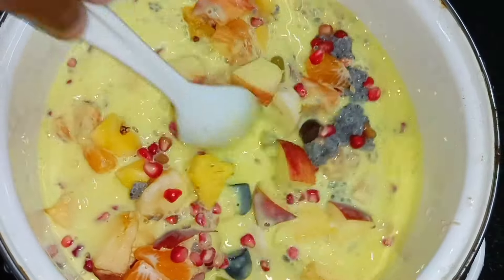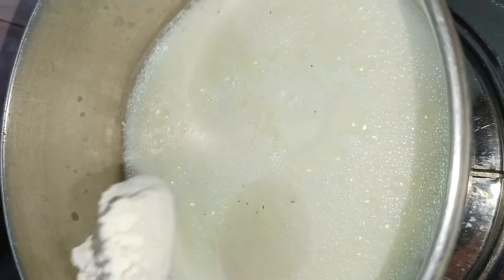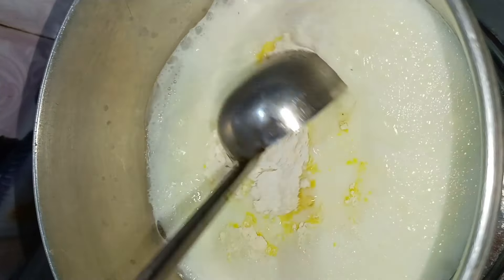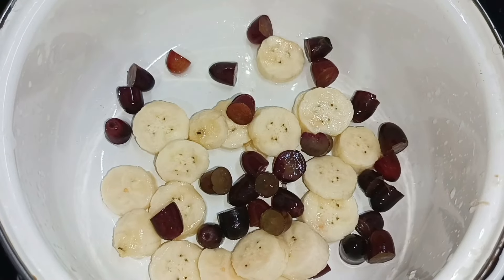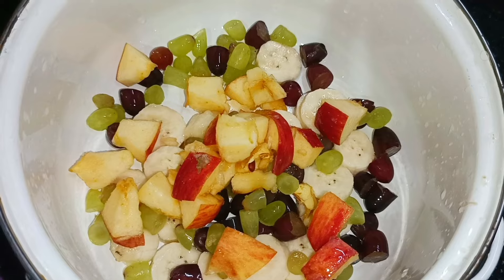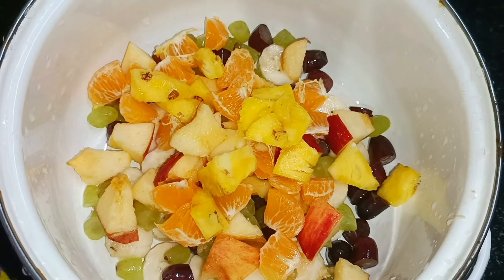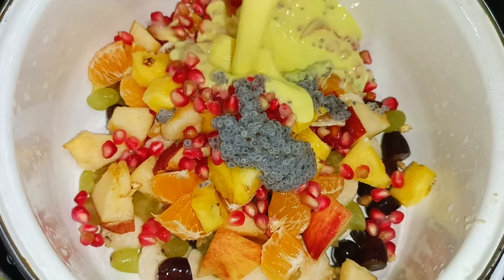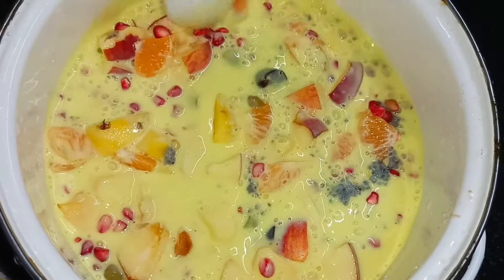Fruit Salad preparation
Fruit Salad preparation || Fruit salad